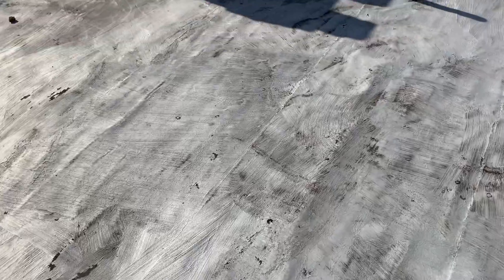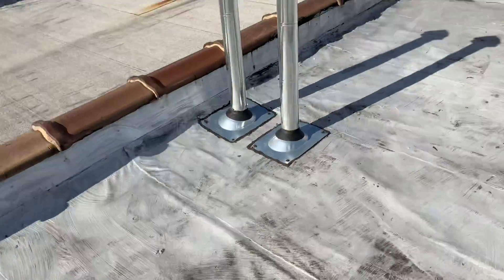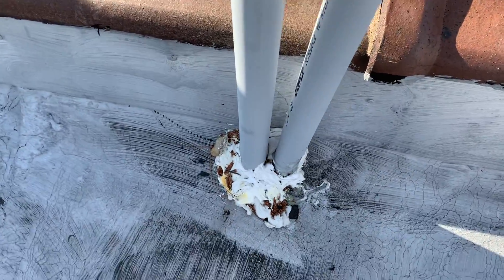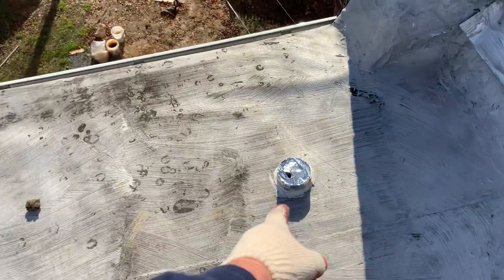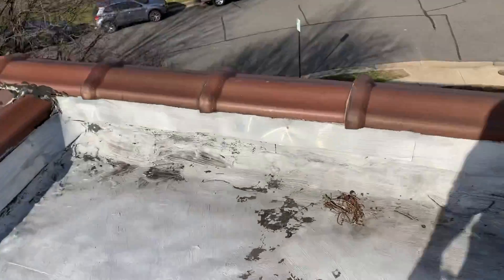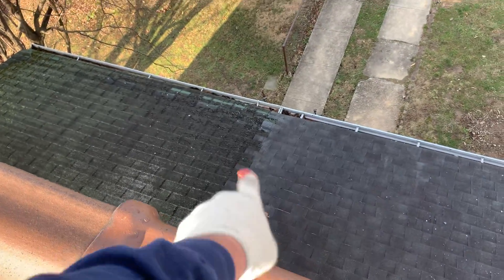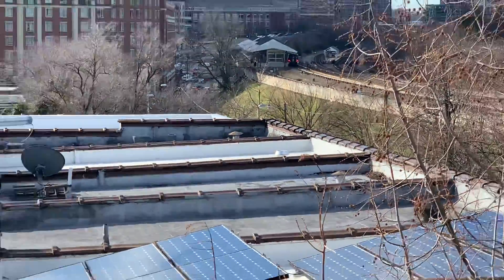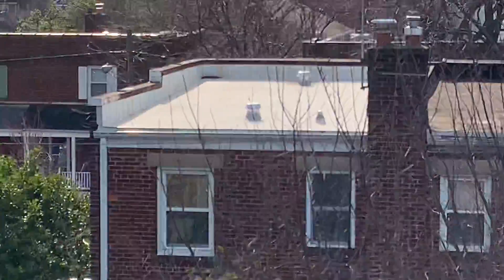Flat roof replacement inspection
Roof replacement for flat roof row houses.